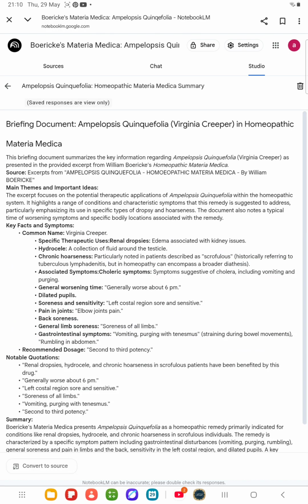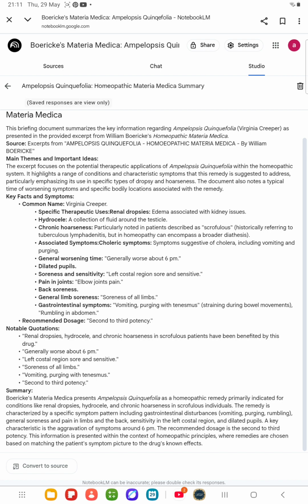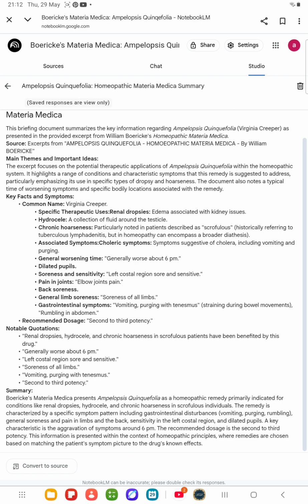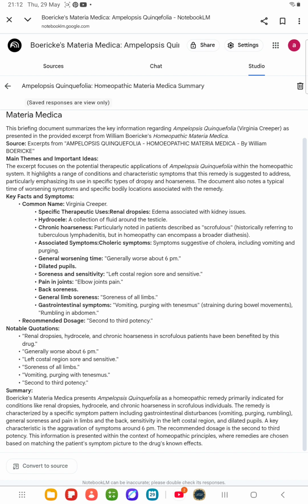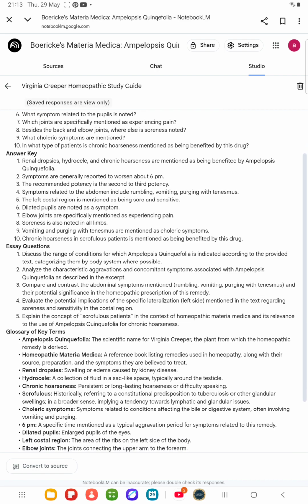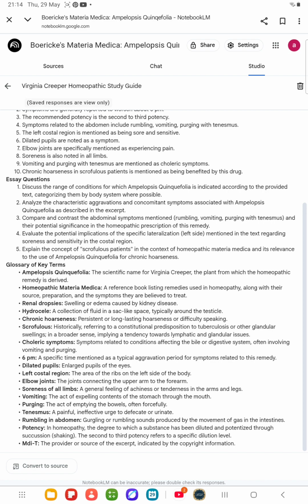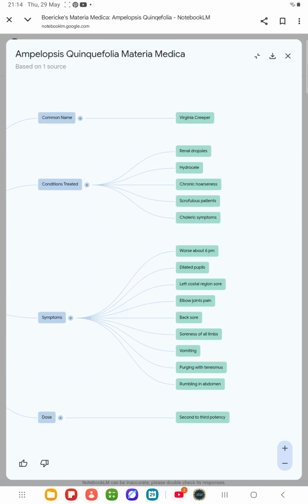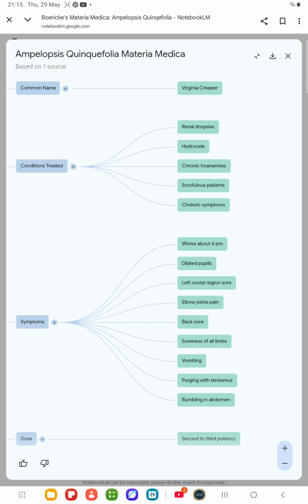AI Boericke - Ampelopsis Quinqefolia